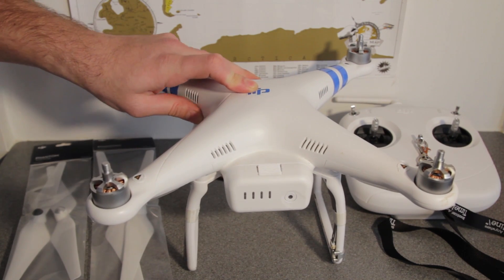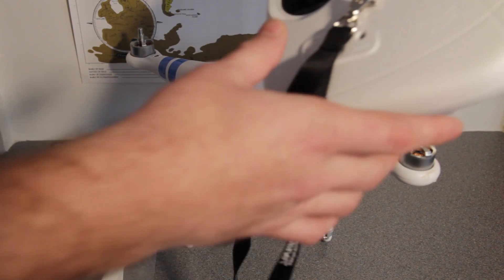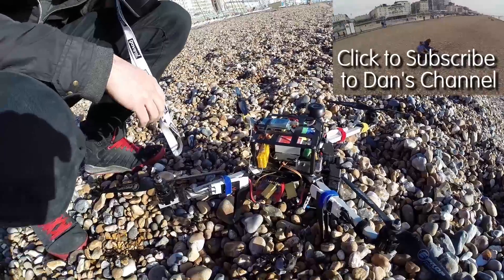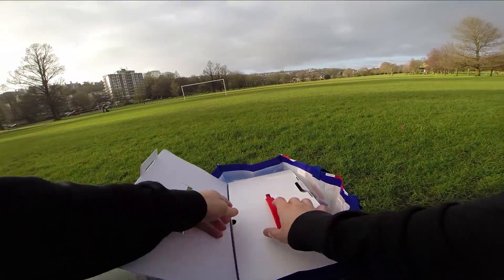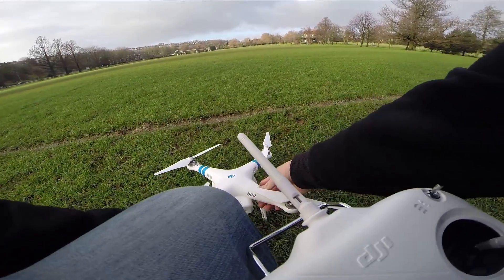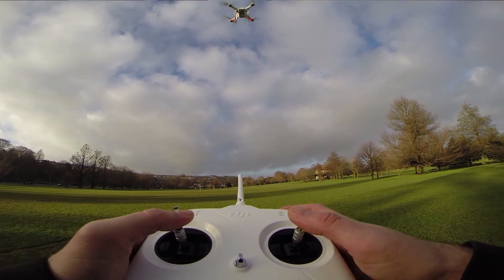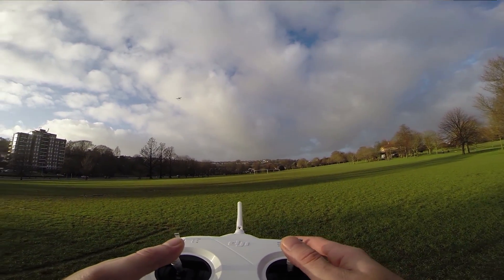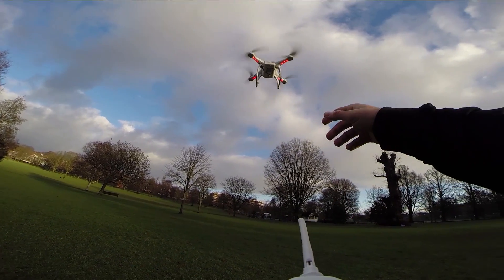DJI PHANTOM 2 WALKTHROUGH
Check out the awesome Song at 4:37 titled "Mrow" by "The Ground Above"

A quick little video walkthrough of our new Dji Phantom 2 and Zenmuse gimbal.